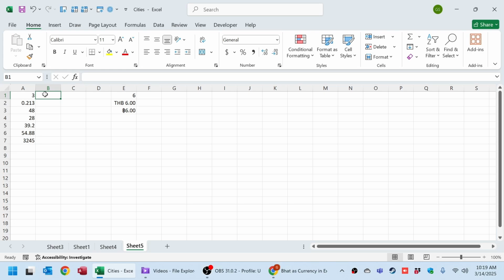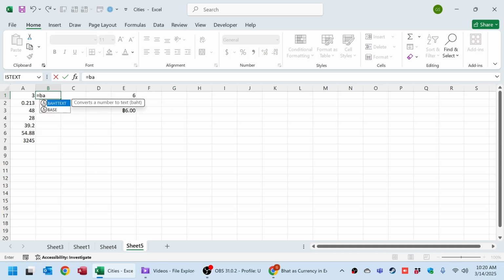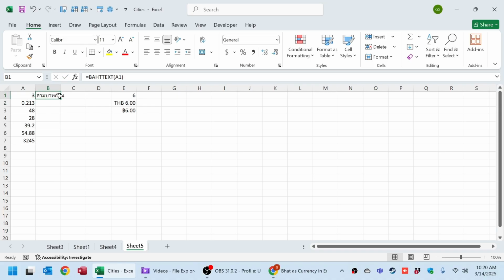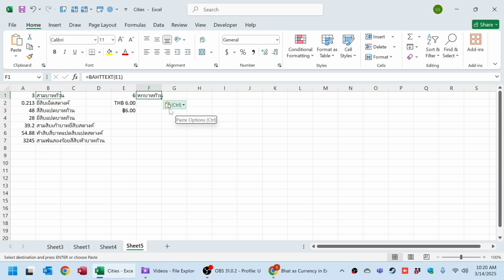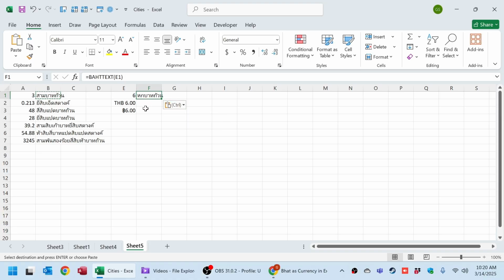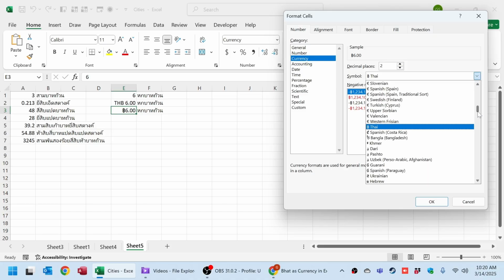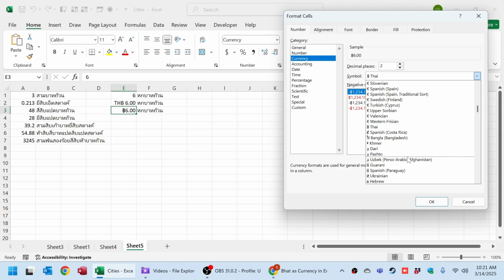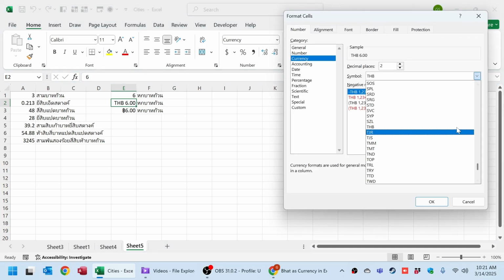Using Thai Baht and BAHTTEXT in MS Excel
In this tutorial, we’ll show you how to use **Thai Baht** and the **BAHTTEXT** function in MS Excel to handle currency formatting and convert numbers into text representations of Thai Baht. This is particularly useful when working with financial data or when you need to display values in Thai currency in a more readable or formal way.

### **What is the BAHTTEXT Function?**

The **BAHTTEXT** function in Excel converts a numeric value into a text string that represents the number in Thai Baht currency. This function is helpful when you need to display amounts in words, such as for invoices, official documents, or accounting purposes. Instead of simply showing a number with the Thai Baht currency symbol (฿), you can have it written out fully in Thai.

### **How to Use BAHTTEXT in Excel**

The syntax for the **BAHTTEXT** function is simple:
```excel
=BAHTTEXT(number)
Where:
- `number` is the numeric value you want to convert to Thai Baht text.

For example, if you want to convert the number `1234.56` into Thai Baht words, you would enter:
```excel
=BAHTTEXT(1234.56)
This would output the result as "หนึ่งพันสองร้อยสามสิบสี่บาทห้าสิบหกสตางค์" (One thousand two hundred thirty-four Baht and fifty-six Satang).

### **Formatting Thai Baht in Excel**

In addition to using the **BAHTTEXT** function, you may also need to format numbers as Thai Baht currency. You can do this by:
1. Selecting the cell or range of cells containing the numbers.
2. Right-clicking and choosing "Format Cells."
3. Under the "Number" tab, select "Currency" and choose the Baht symbol (฿) or customize the format.

This will display the numbers with the Thai Baht symbol, allowing you to easily represent currency amounts.

### **Why Use BAHTTEXT?**

1. **Professional Documents**: Using **BAHTTEXT** is ideal for creating professional invoices or financial statements where amounts need to be written out in full in Thai.
2. **Legibility**: It ensures that the amount is easy to read and is legally appropriate for official uses in Thailand.
3. **Accuracy**: Automatically converts numbers into the correct Thai format, saving time and reducing errors.

### **Conclusion**

In this video, we've covered how to use the **BAHTTEXT** function in Excel to convert numeric values into their corresponding Thai Baht text representation. We’ve also shown how to format cells for displaying Thai Baht currency, making your financial documents more professional and accurate.